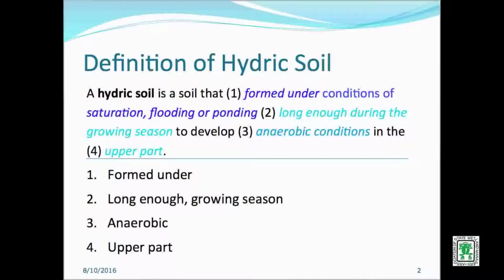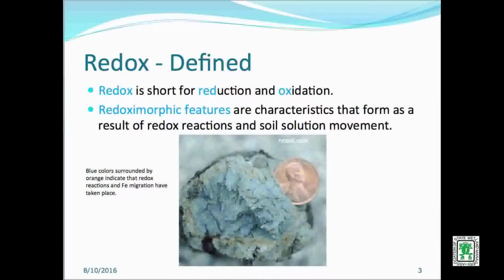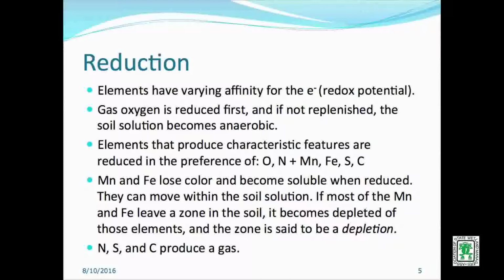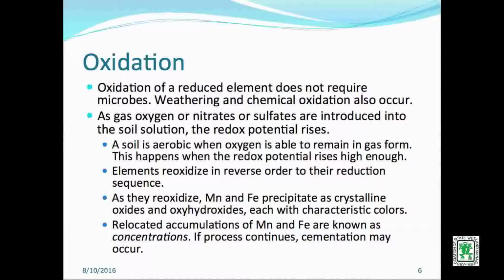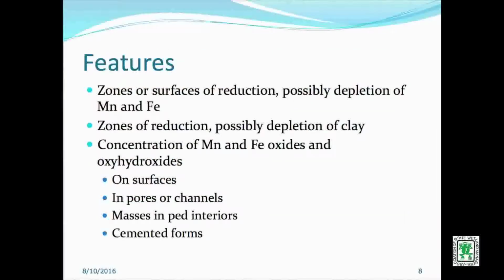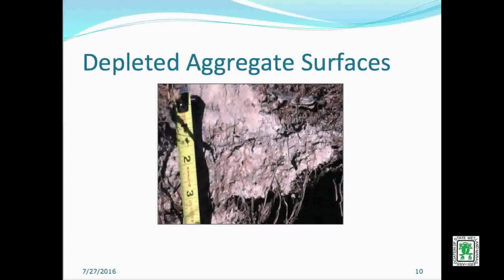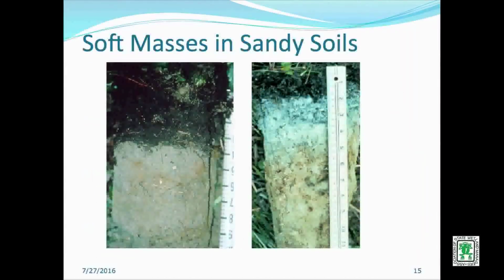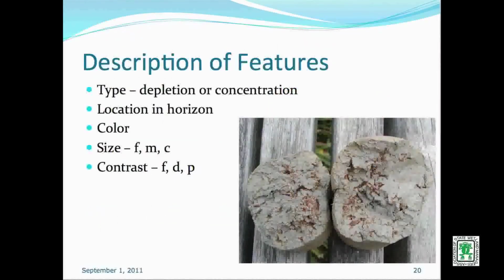Soils #02 2016 08 10 16 pt 1 J Galbraith